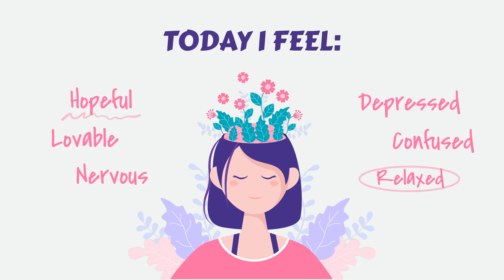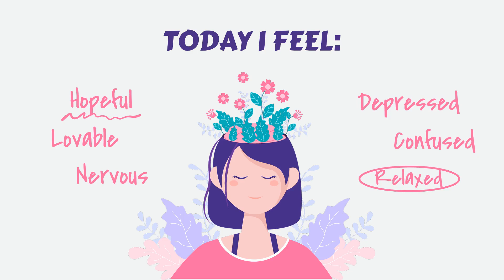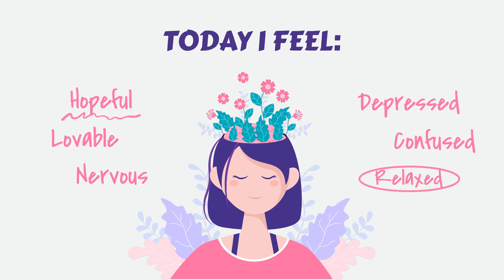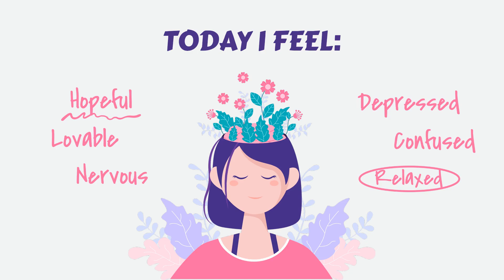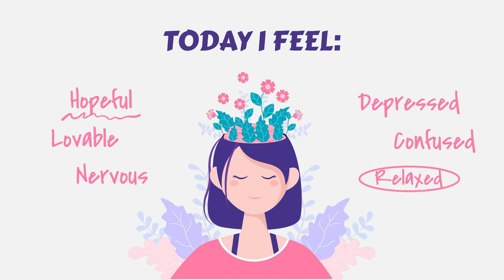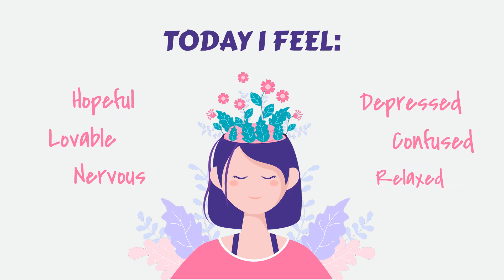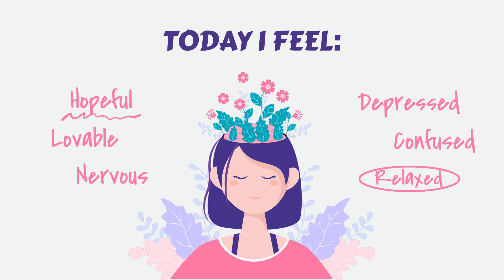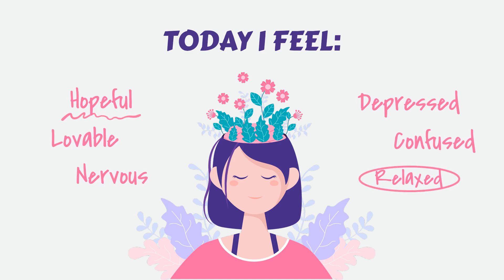Guided Meditation for Stress Relief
In this guided meditation video, we invite you to take a deep breath and let go of all your worries as we embark on a journey towards tranquility and inner peace.

In today's fast-paced world, finding moments of calm can be a challenge. That's why we have carefully crafted this guided meditation session to help you unwind, recharge, and find your inner balance. Whether you are battling stress, anxiety, or simply seeking a moment of serenity, this meditation is designed to bring you the peace you deserve.

As you immerse yourself in this guided meditation, you will be gently guided through a series of mindful breathing exercises and visualizations. By focusing your attention on your breath and connecting with the present moment, you will gradually let go of any tension or unease that may be weighing you down.

The gentle voice will create a tranquil atmosphere, allowing you to fully relax and let your mind and body release any accumulated stress. The guided meditation will lead you to a state of deep relaxation, where you can experience a sense of calm and serenity.

By incorporating this practice into your regular routine, you will not only find relief from stress and anxiety but also cultivate a greater sense of self-awareness and overall well-being. Take the time for yourself and prioritize your mental and emotional health.

Join us on this journey towards relaxation, peace, and tranquility. Press play and let the power of guided meditation transport you to a state of calm. Remember, you deserve this moment of respite. Embrace it fully and let go of the burdens that no longer serve you.

Together, let's create a world filled with peace and harmonious living.

Visit hopp.to/lakishabealer where you can find everything you need for your mystical journey including tea, journals, essential oils, crystals, and other helpful resources.